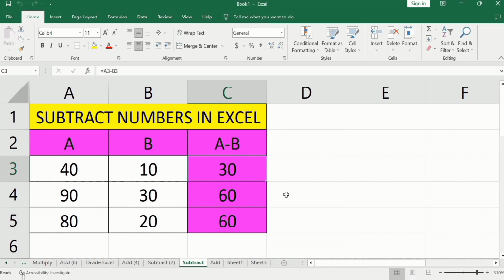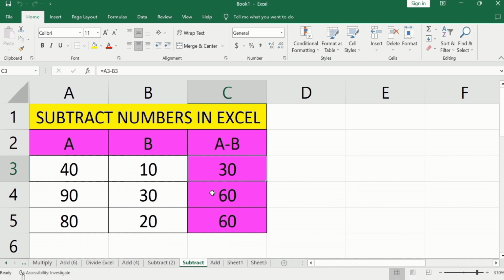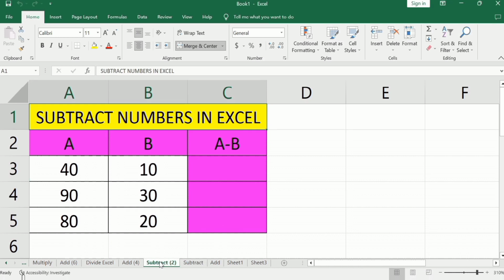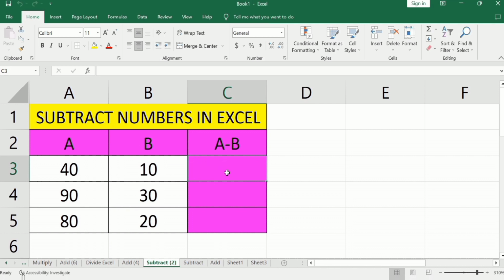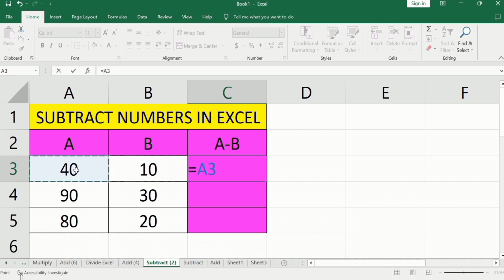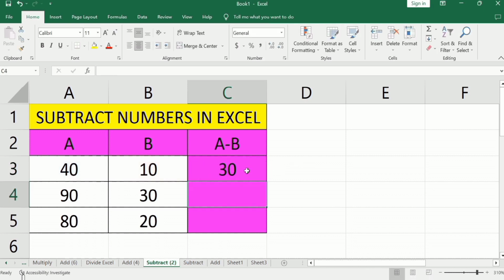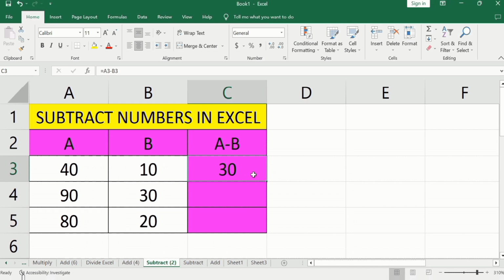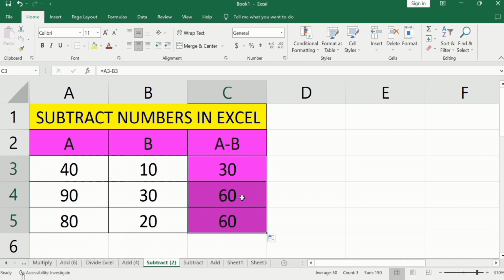How to Subtract Numbers in Excel (Easy Method)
In this video, you will learn how to subtract numbers in Excel using a quick and easy method.
Please note that there’s more than one way how to do subtraction in Excel, and these methods are more advanced. In this video tutorial, you will get information about a basic, simple way how to subtract two numbers in a row or table using Microsoft Excel. You can easily do subtraction or subtract numbers by following this easy tutorial. I have used Microsoft Excel 2019 to subtract numbers in excel. You can use other versions of excel such as excel 2010, excel 2013, excel 2016 and excel 365 to subtract numbers in excel.

Other YouTube Queries:
How to Subtract Cells in Microsoft Excel,
How to Subtract Numbers in Excel (Basic way),
Adding & Subtracting Vertical Columns in Excel : MS Excel Tips,
How to Subtract a Column in Excel,
How to Subtract in Excel | Excel Minus Formula [Beginners Tutorial / Easy Excel formulas],